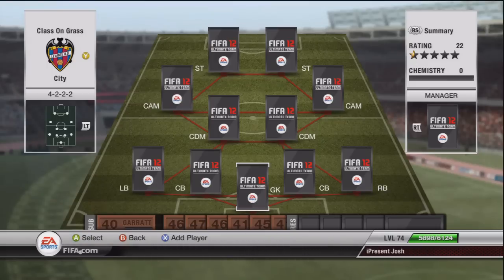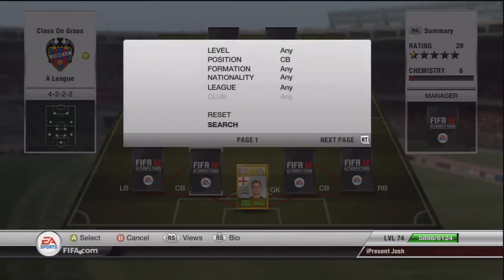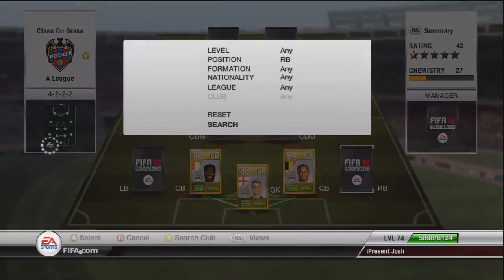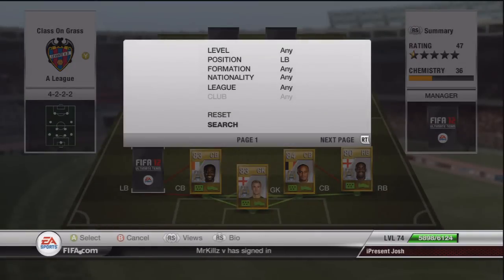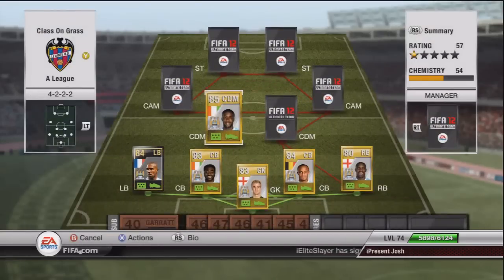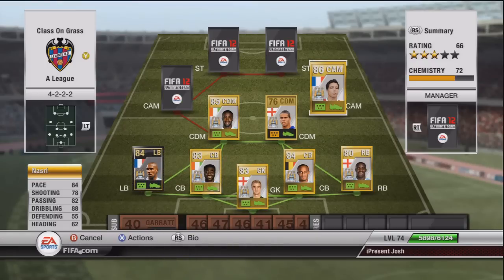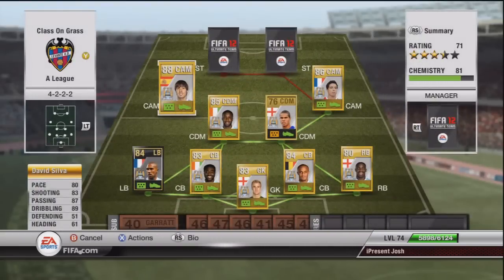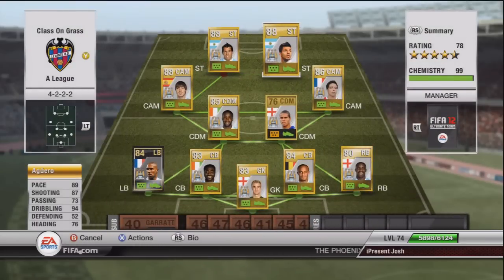Fifa 12 Ultimate Team Squad Builder - Man City Team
100 Likes again lads?

Song: Smooth - Timeless